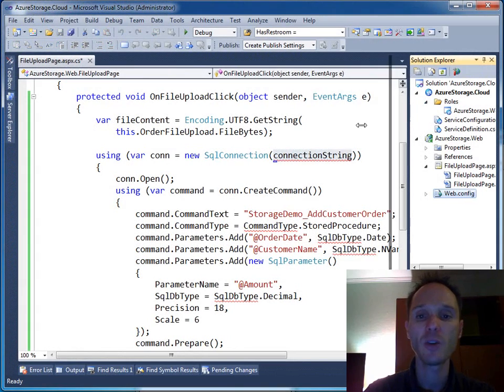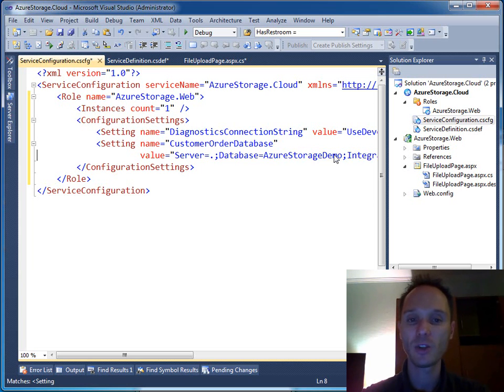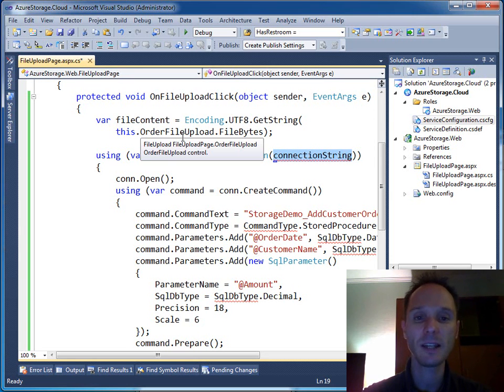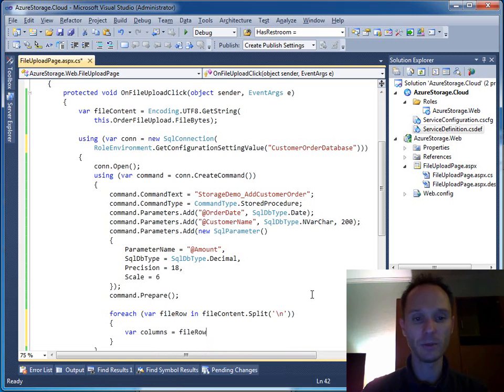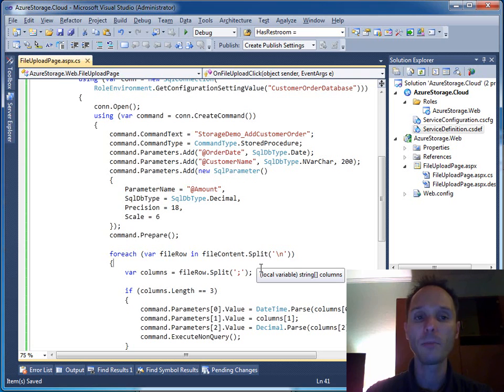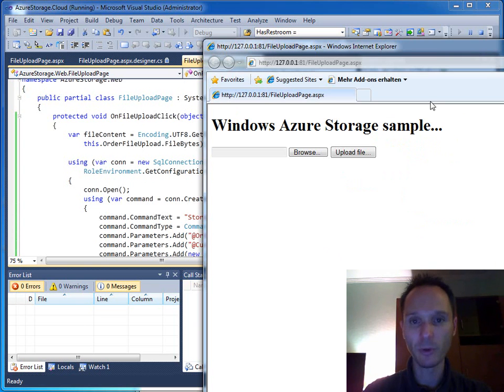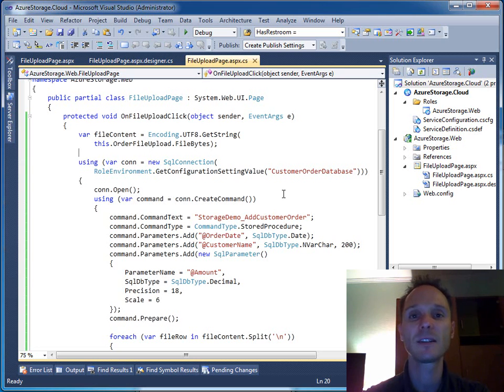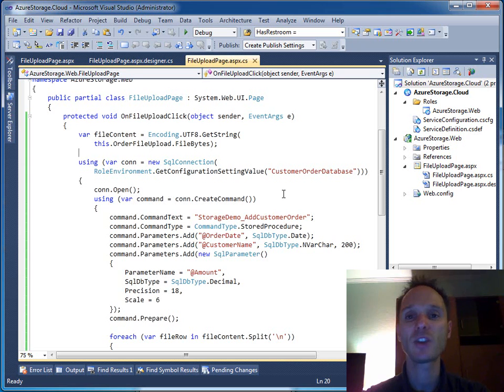Webcast: Windows Azure Storage (Part 2)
Watch Rainer Stropek, Windows Azure MVP from Austria, build a sample application that demonstrates all the different storage technologies in the Windows Azure Platform.

This first part concentrates on the use of SQL Azure.